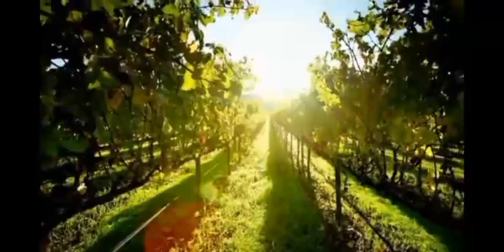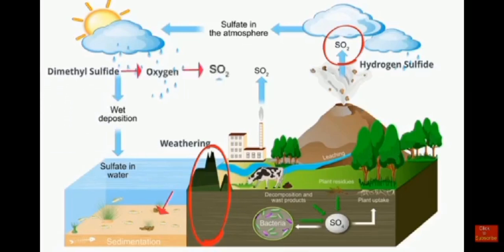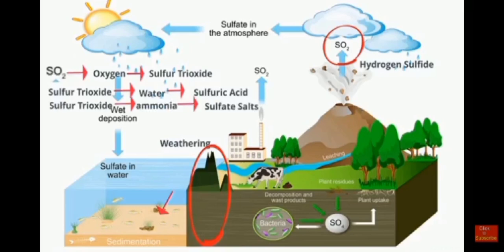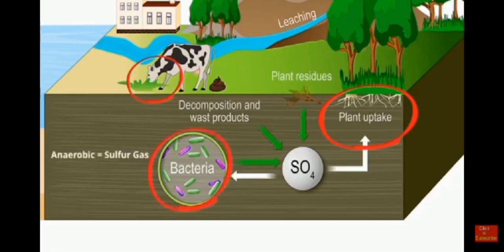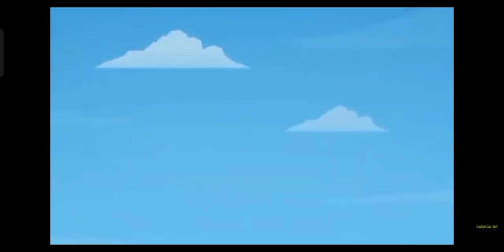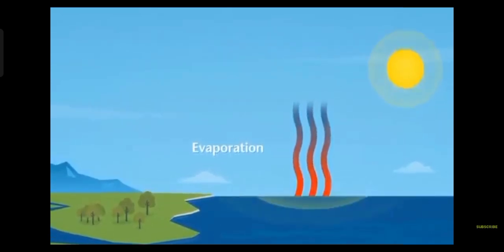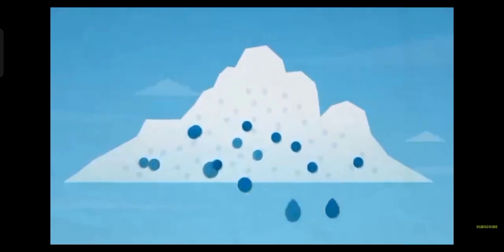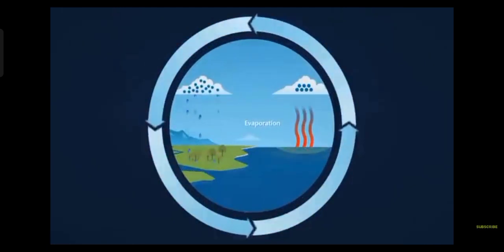WATER CYCLE and SULFUR CYCLE